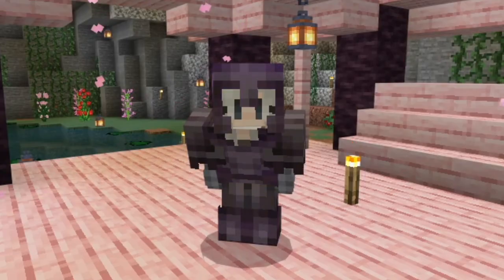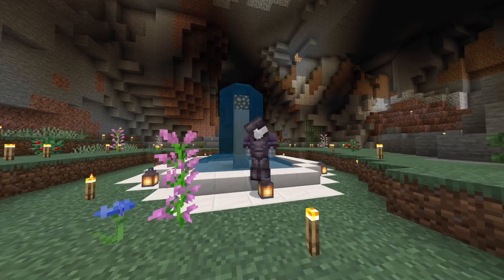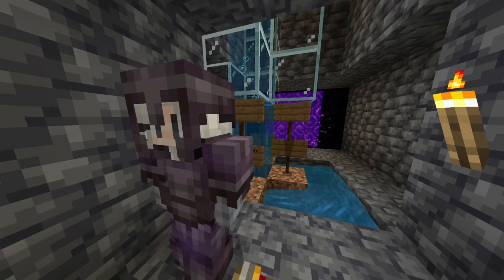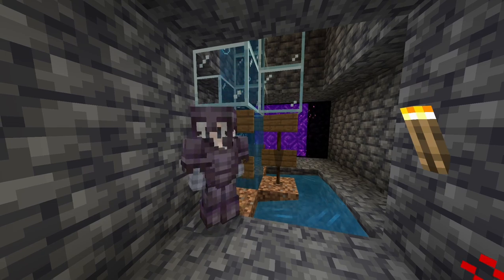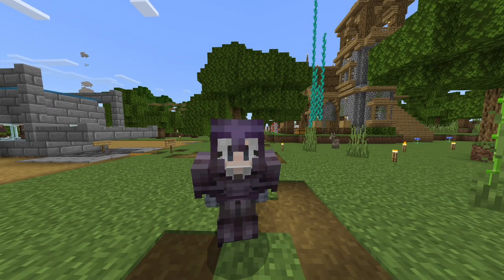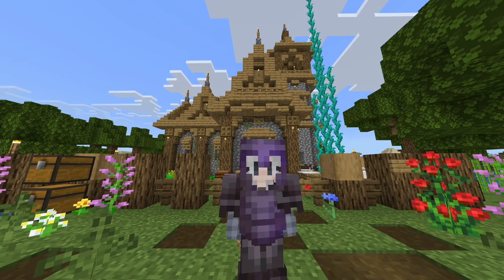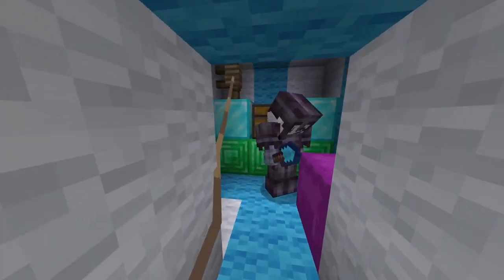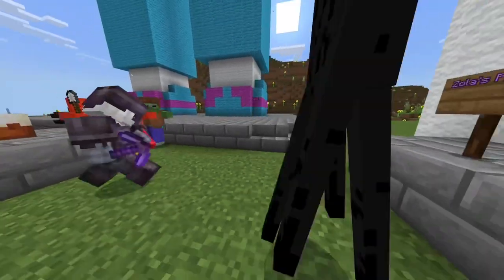We Made Huge Advancements! - Community SMP Showcase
All tiers of our patreon gain access to our minecraft realm! if you are interested in supporting us and gaining some extra perks please consider checking it out :) (Running our realm through our patreon helps us to keep a safe and fun environment for those playing on the server!)